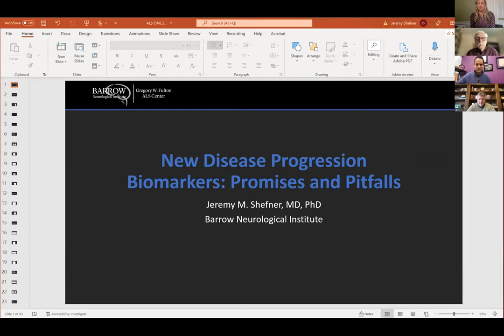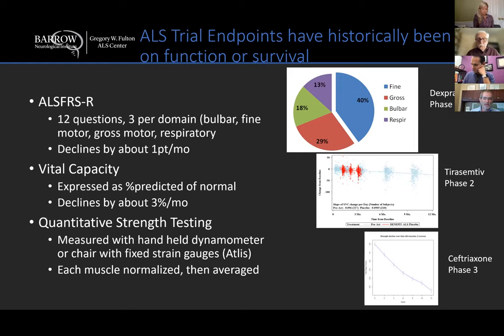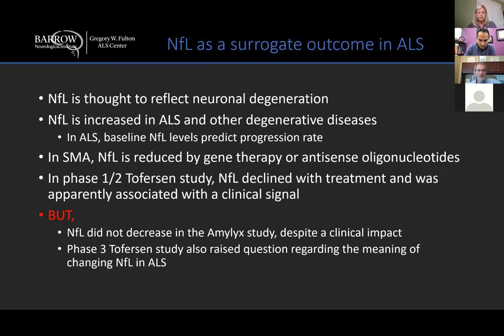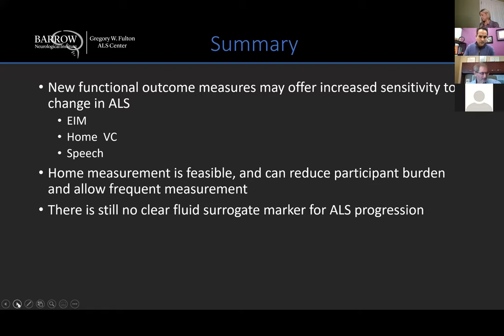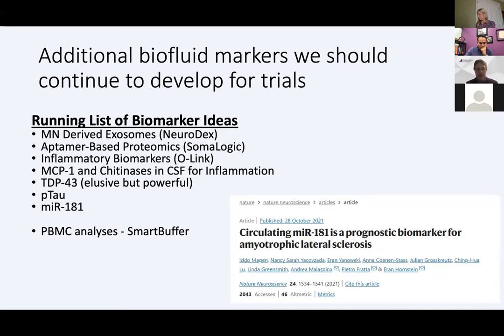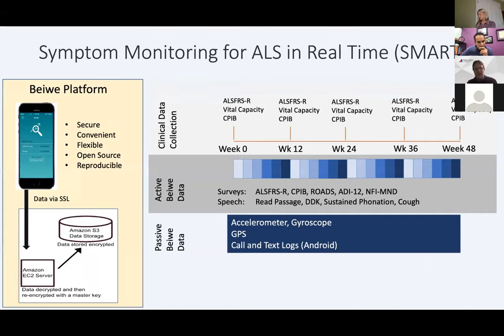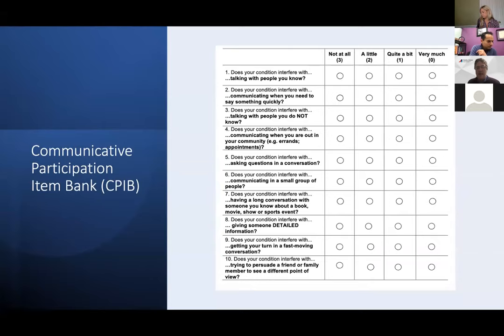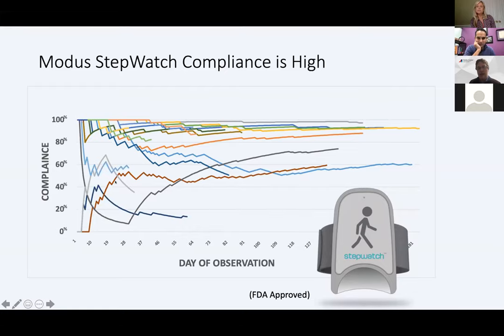4th Annual ALS ONE Research Symposium: Dr.'s Jeremy Shefner & James Berry's presentation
Our 4th Annual ALS ONE Research Symposium was held on November 29th & 30th 2021, hosted by our research team: Dr’s Merit Cudkowicz, MD, MSc of MGH, Robert Brown, MD, DPhil of UMass Medical School, James Berry, MD, MPH of MGH, and Fernando Vieira, MD of ALS TDI.  The conference had over 630 registered guests, including researchers, scientists, and members of the ALS community from around the world, convening virtually for two days of sharing critical research that is underway across the globe to help uncover therapeutic options leading to an ultimate cure for Amyotrophic Lateral Sclerosis (ALS).  Recordings were made of the presentations which we are/were approved to share.

IN THIS VIDEO:
Symposium Segment: Biomarkers and Genes in ALS: New Frontiers

Presentation Title: New Disease Progression Biomarkers: Promises and Pitfalls

Speakers: Jeremy Shefner, MD, PhD, of Barrow Neurological Institute and James Berry, MD, MPH, of The Healey Center for ALS at MGH, respectively.

Moderated by: Fernando Vieira, MD, of ALS Therapy Development Institute.

ALS ONE is a 501c3 non-profit organization focused entirely on ALS research and care.